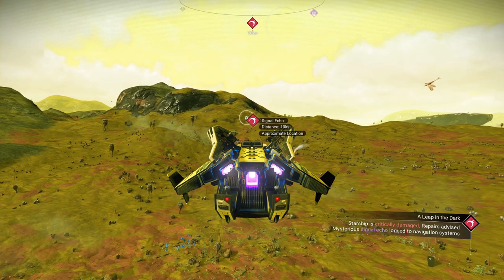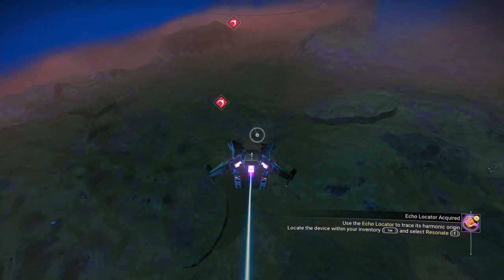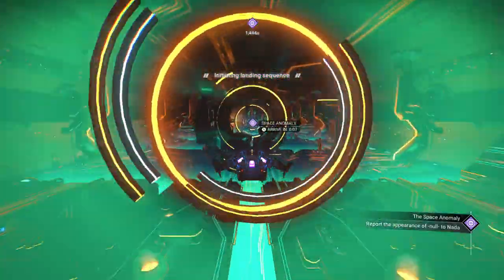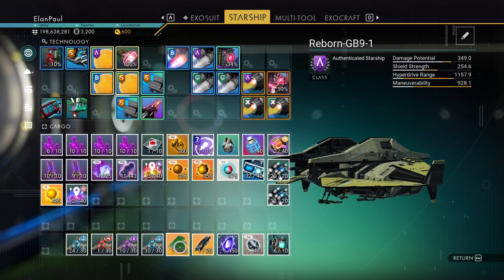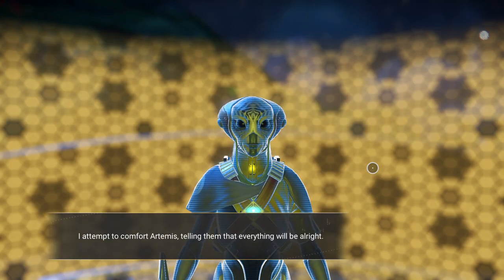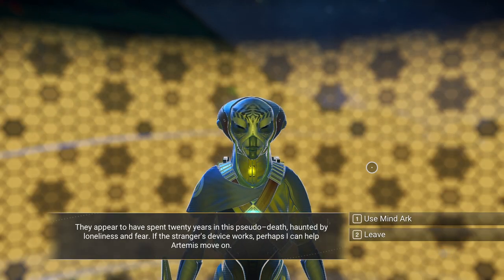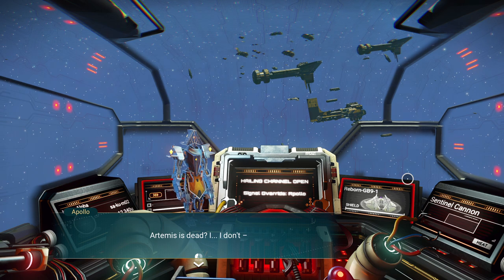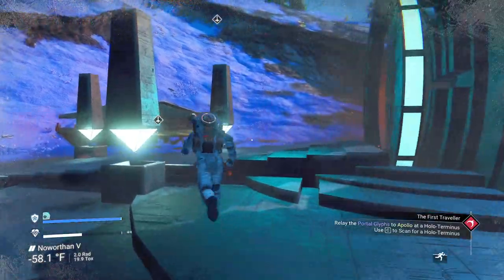No Man's Sky Playthrough Story Mode Worlds I Edition - Ep 12: The Fate of Artemis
Welcome to the Instructional Regular Playthrough of No Man's Sky: Worlds Part 1 Edition. Explanation below.

Episode 12: And finally we get to see what happens to Aretemis...

This weekly playthrough series will be done in my usual Story mode.  I will also provide instructions and hints along the way. I will also provide quick ways to acquire credits, nanites, and quicksilver along the way. Most importantly, let's have fun!